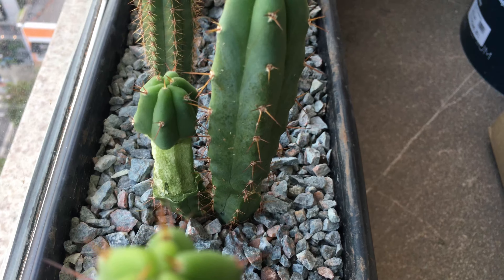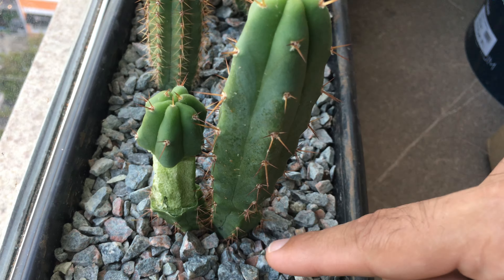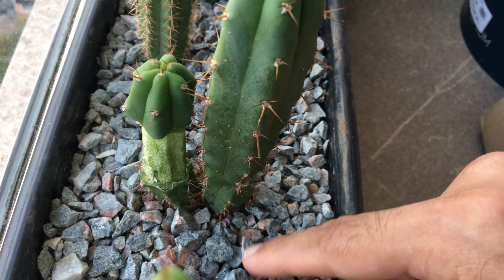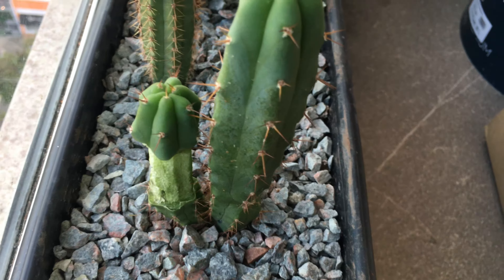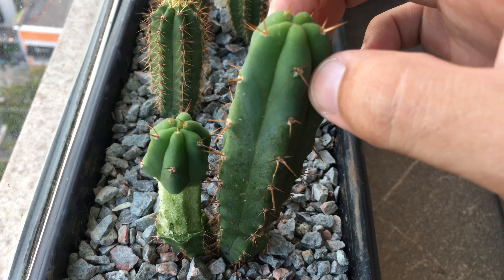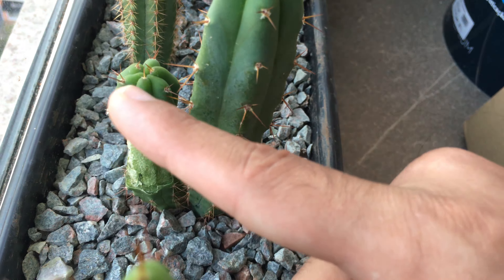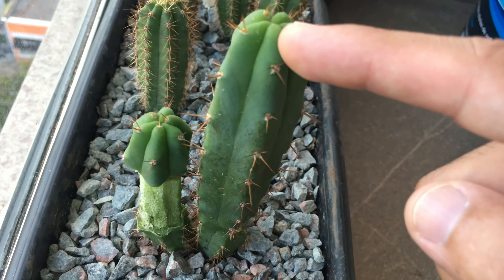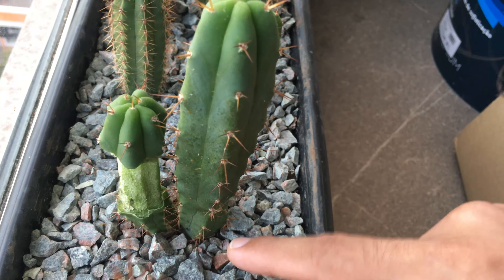Different experiment shaving trichocereus seedling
Idea is like trimming bottom and older leaves. No idea if it'll work and might end up being a bad idea.

TIMESTAMPS
1:35 Português